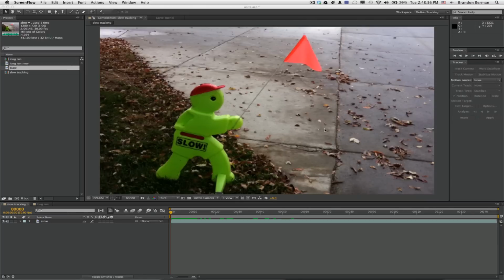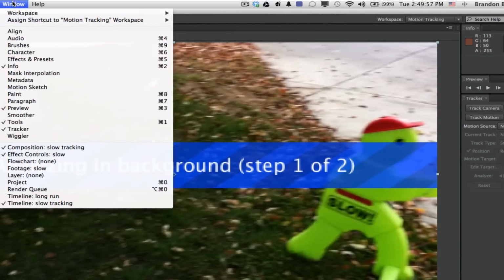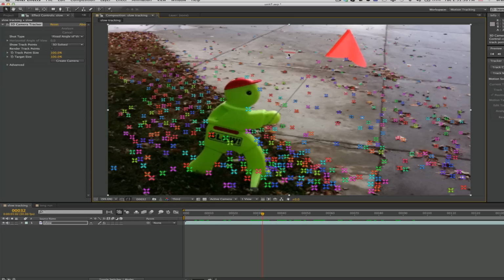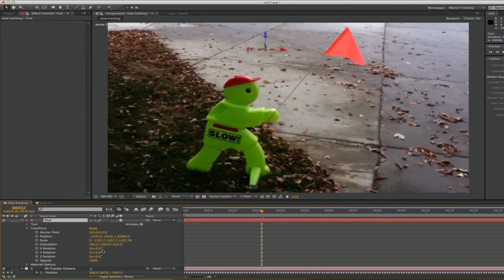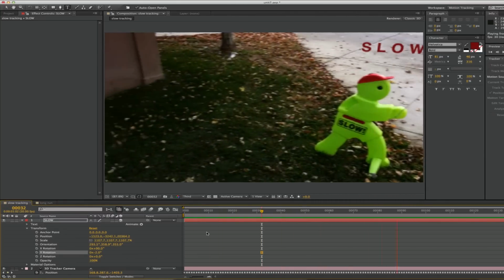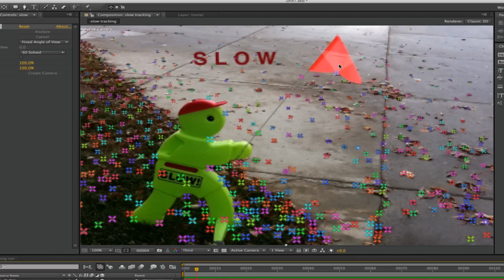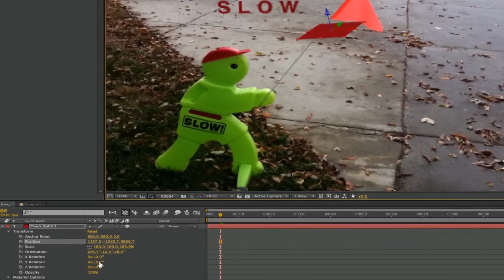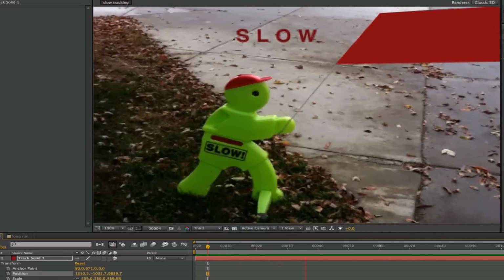camera tracking using adobe after effects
This video introduces the camera tracking in adobe after effects.